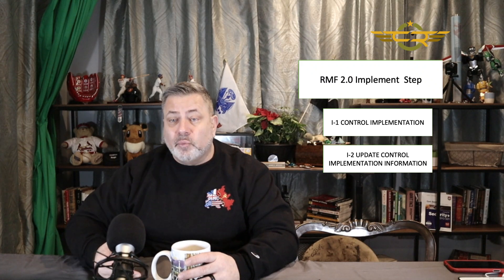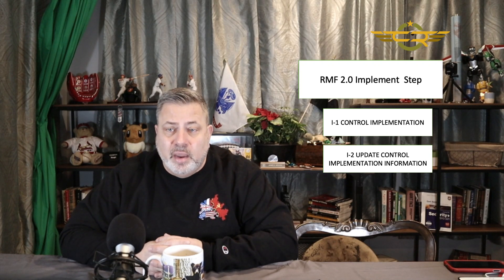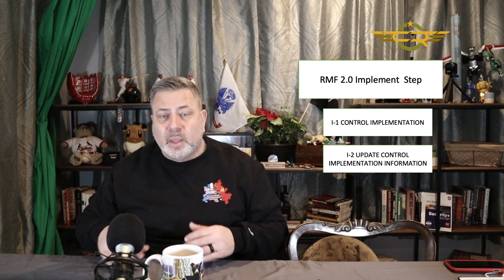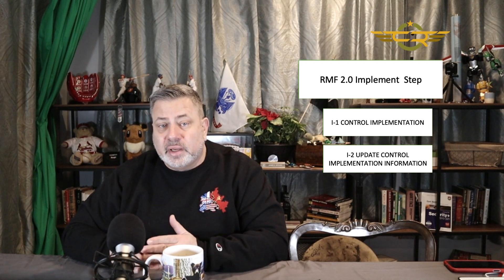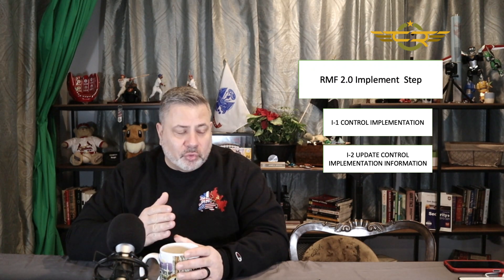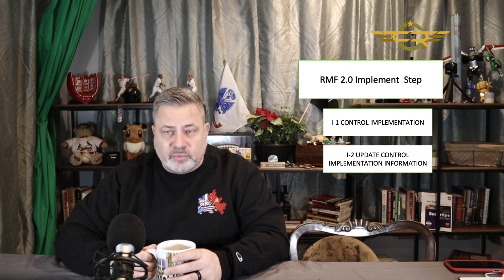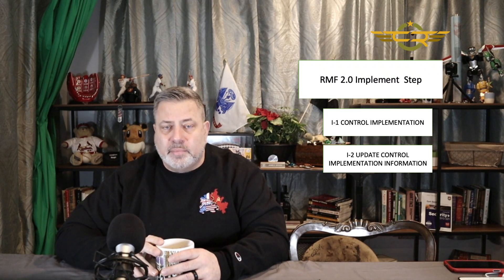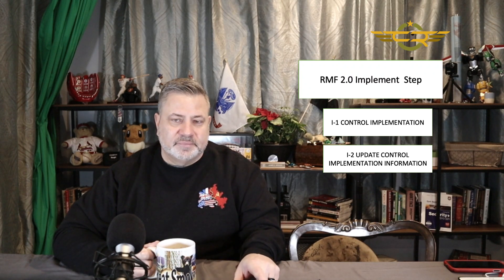RMF2060 CUP OF CYBER -RMF 2.0 Implement Step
CUP OF CYBER -RMF 2.0 Implement Step.  This morning we will be looking into the tasks in the Implement step of the Risk Management Framework version 2 (RMF 2.0).  This may be one of the shortest steps in the RMF but it is where the system owner will be doing a lot of work putting the selected controls into place in the system, application, or common control set.